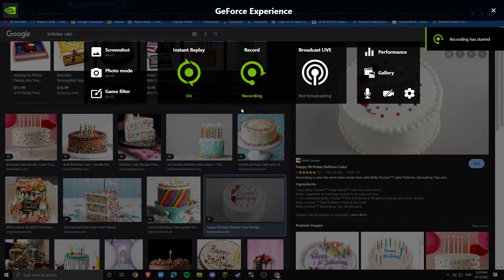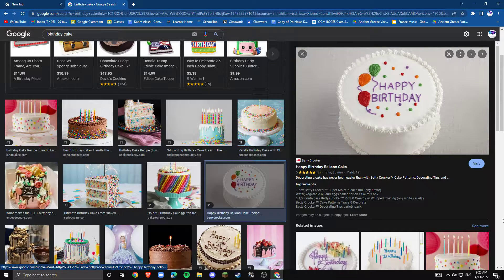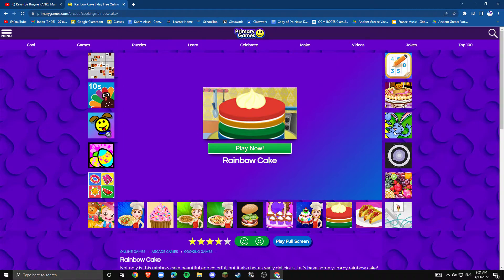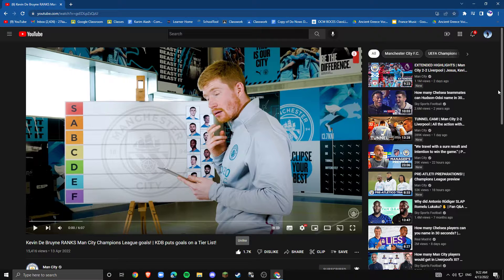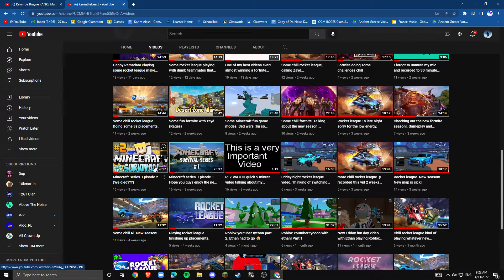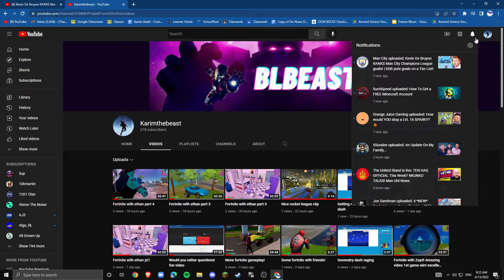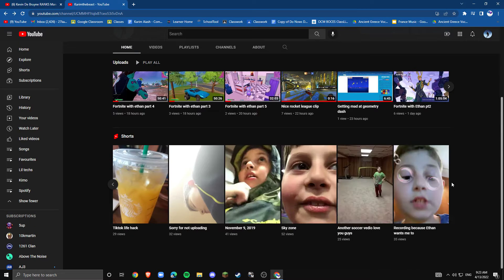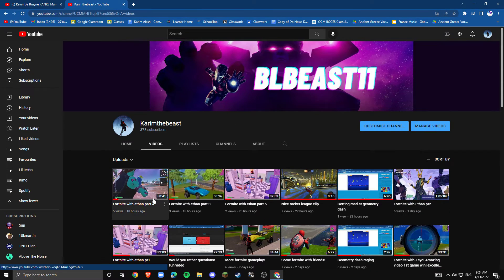Its my Birthday!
Hi guys! Today is my Birthday! if you can comment happy bday in the comments it will help me!